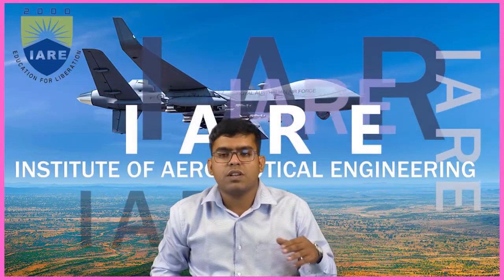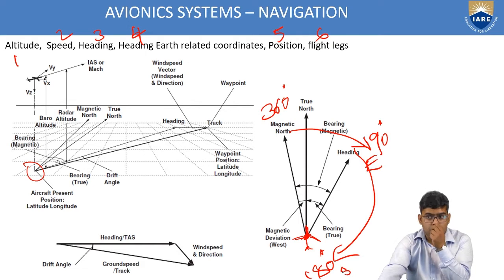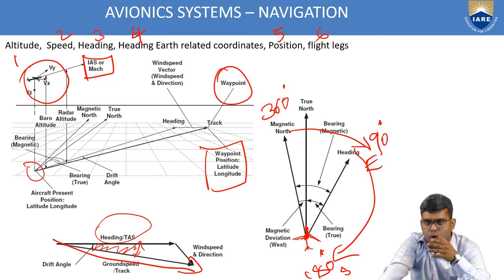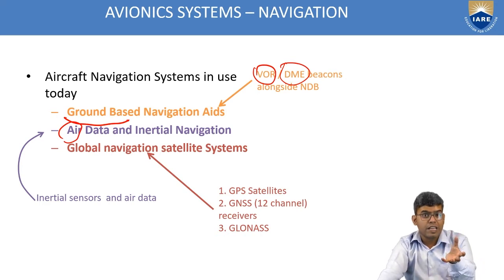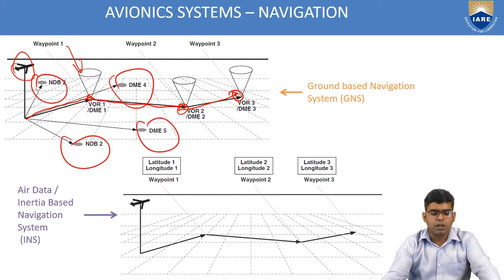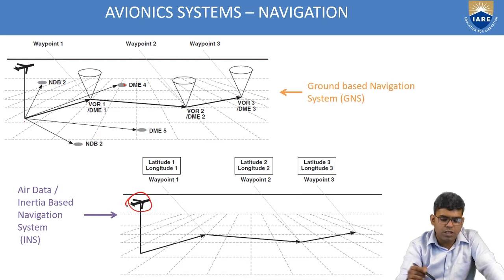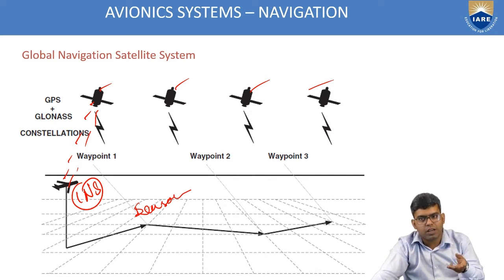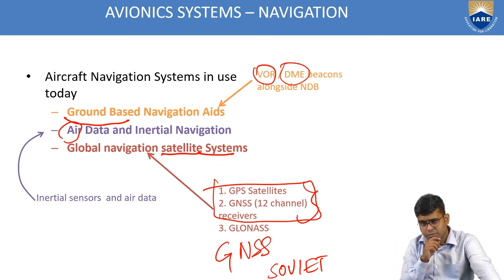Avionics systems : Navigation systems by Dr.Aravind Rajan Ayagara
Avionics systems : Navigation systems by Dr.Aravind Rajan Ayagara | Department of Aeronautical Engineering | IARE

Telangana, India.